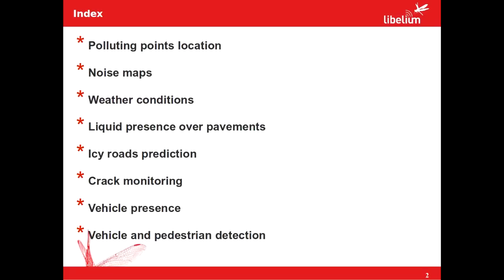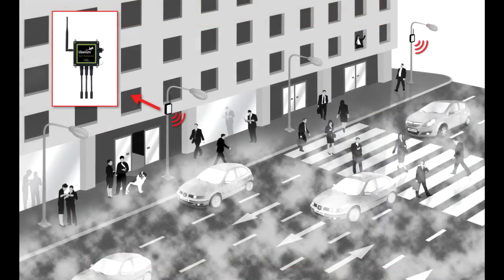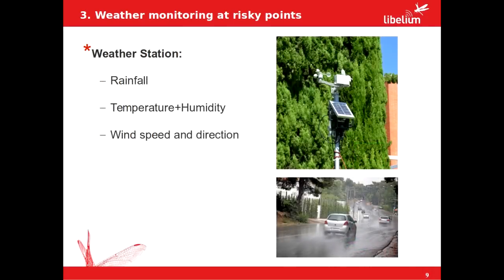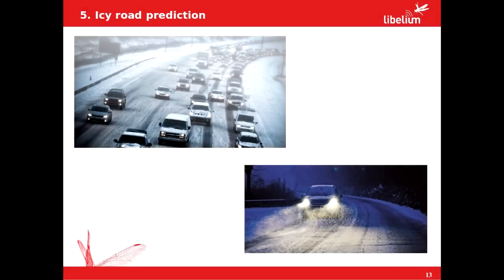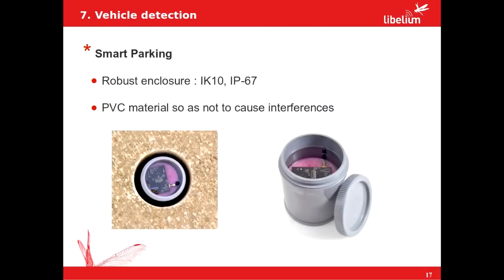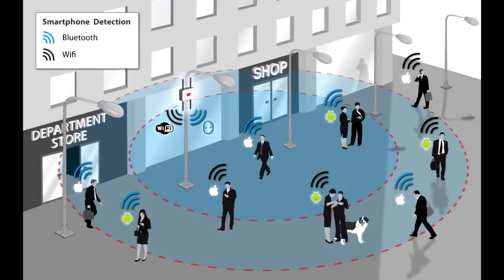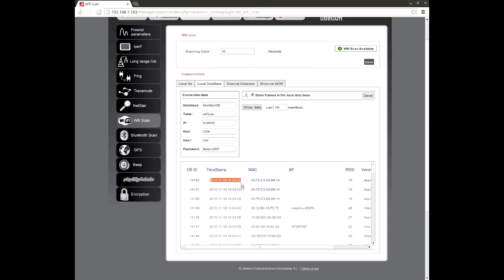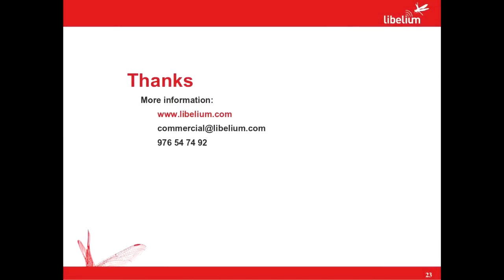Smart Roads: Wireless Sensors to monitor Road Conditions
Sensor applications reviewed: liquid presence on pavement, icy roads prediction, vehicle and pedestrian detection, crack monitoring, noise maps, polluting points.